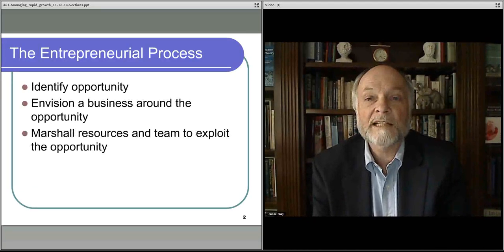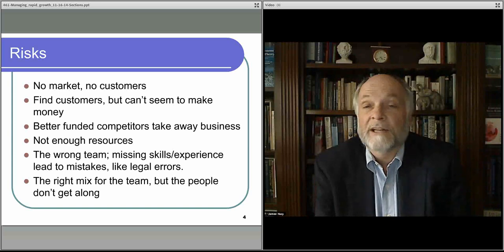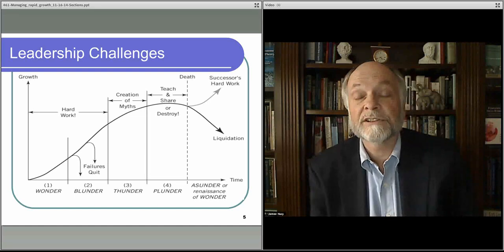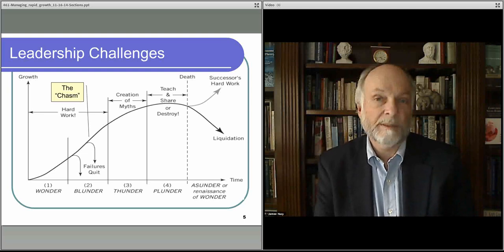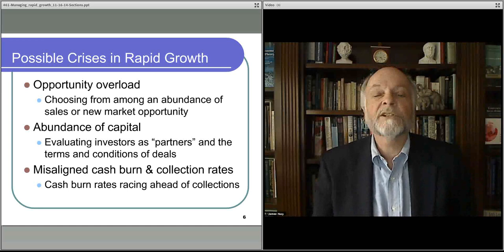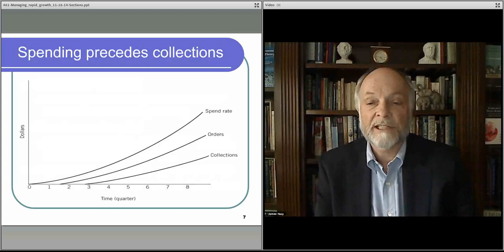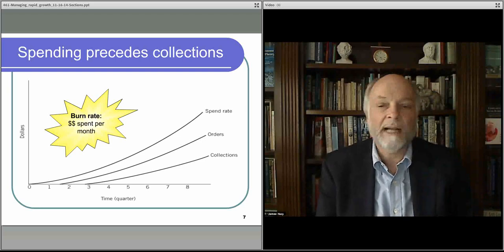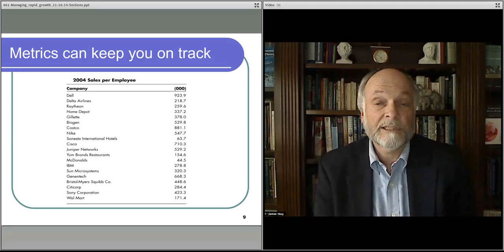461 M9 #1 Managing Rapid Growth